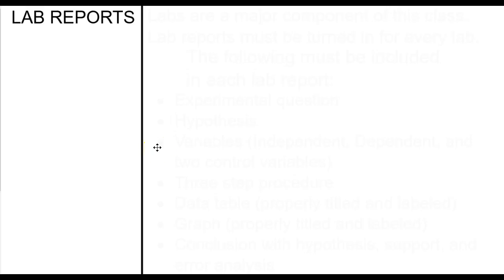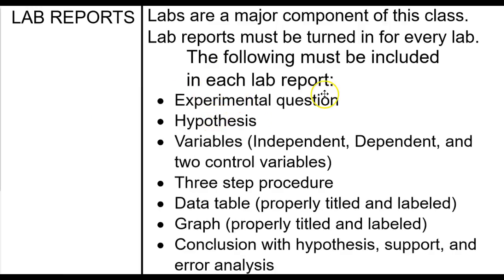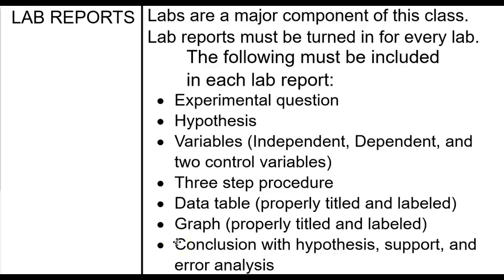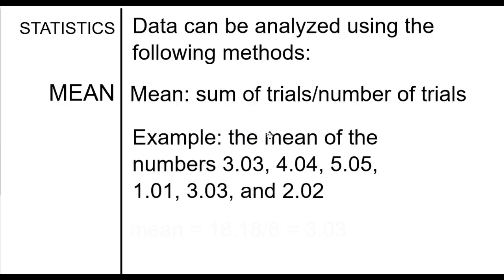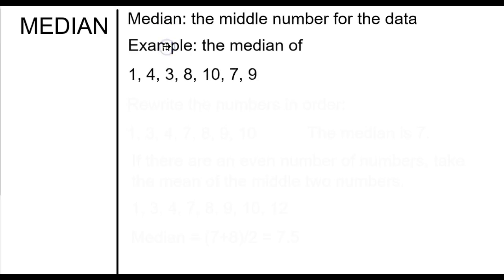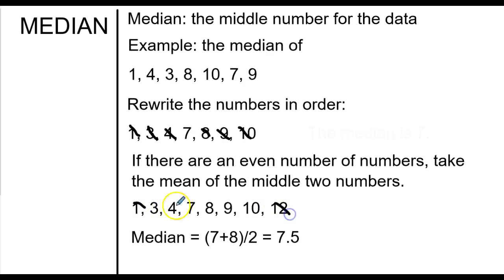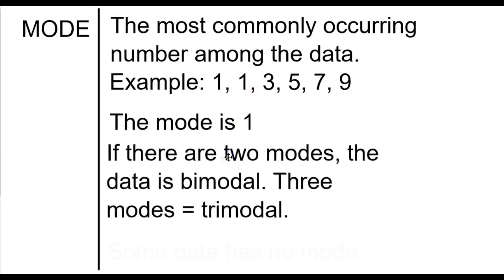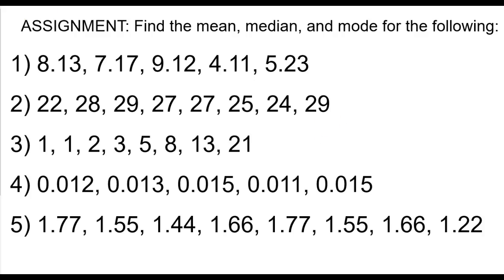FP Notes: Lab Reports and Basic Stats